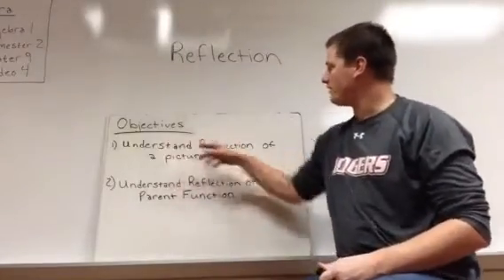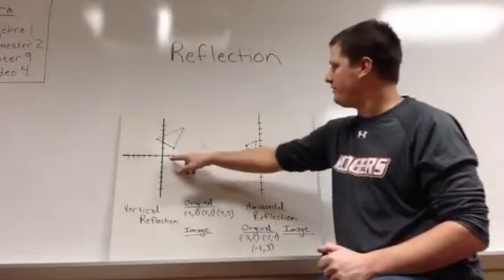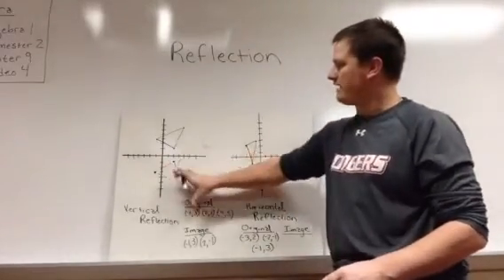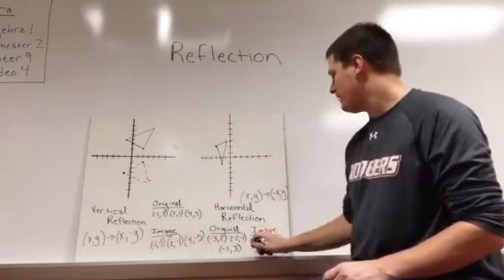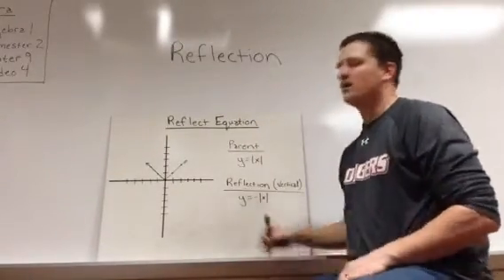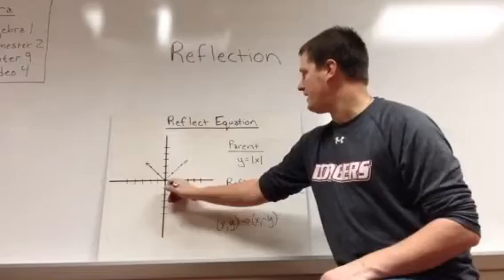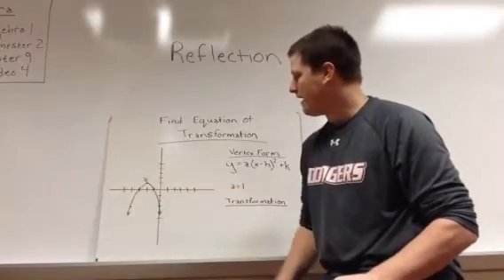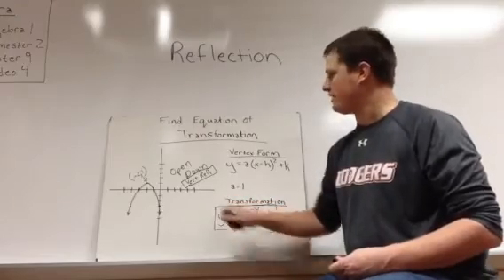Chapter 8 Video 3 - Reflection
Reflecting points, pictures, and functions.

Objectives -
1. Understand Reflection of a picture or points
2. Understand Reflection of a parent function

Vocabulary -
1. Reflection - creating a mirror image
2. Reflect on x-axis - vertical reflection
3. Reflect on y-axis - horizontal reflection